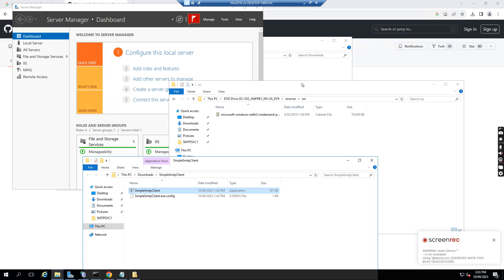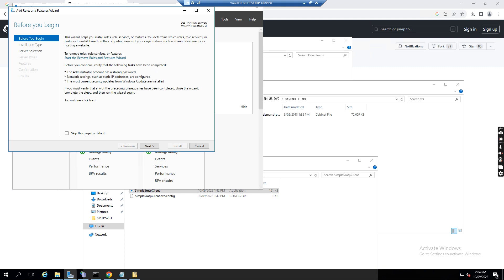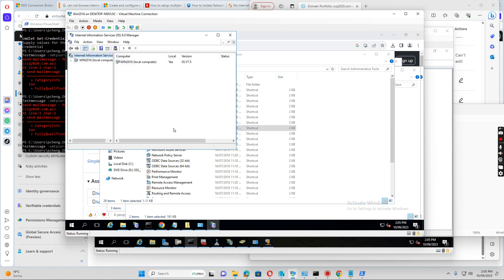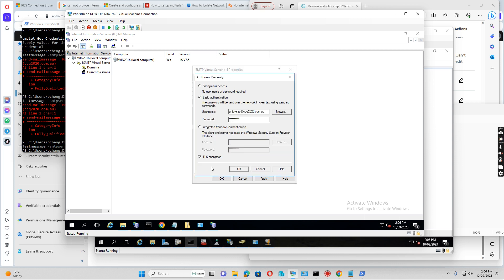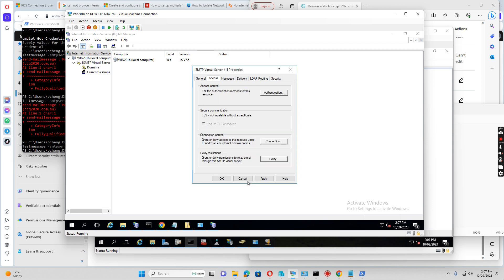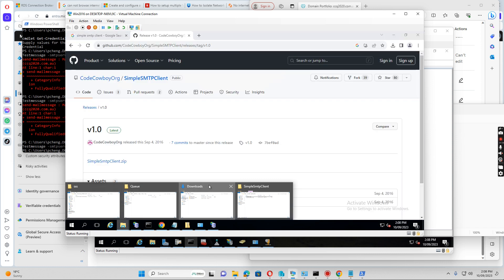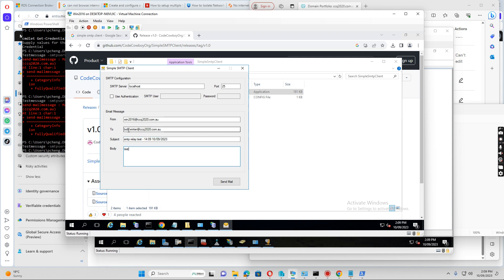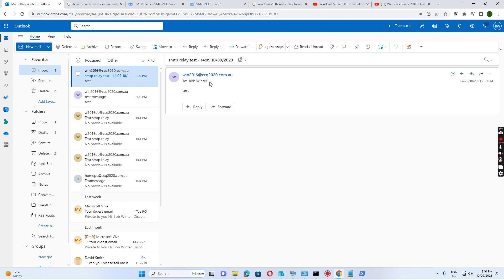Windows - how to setup smtp server for email relay